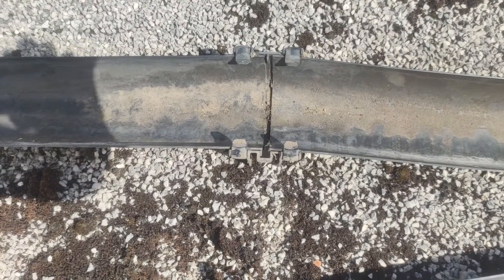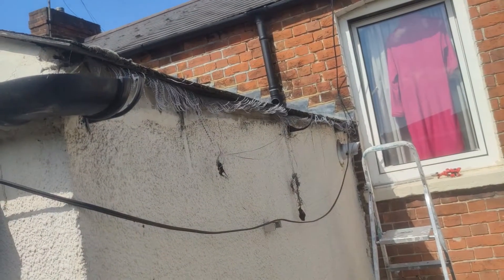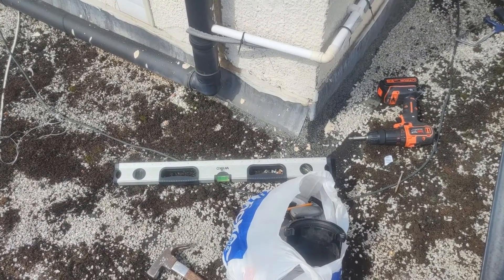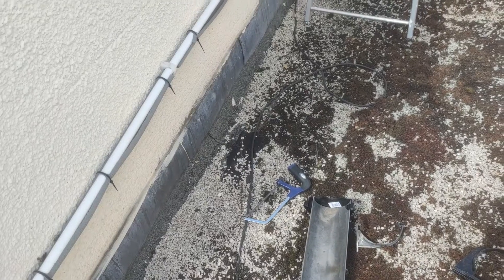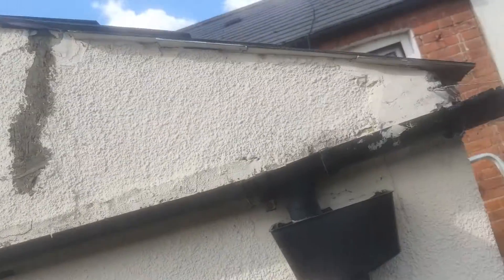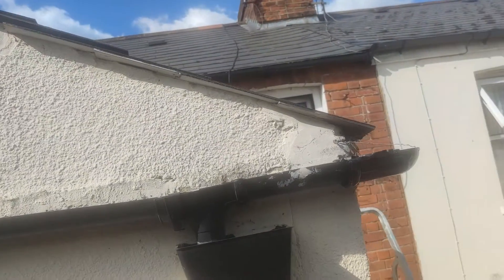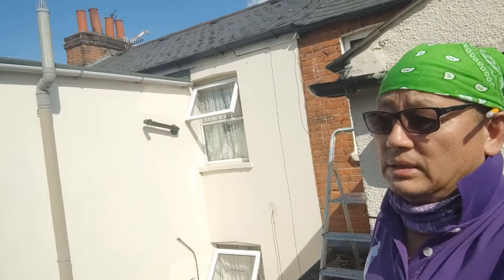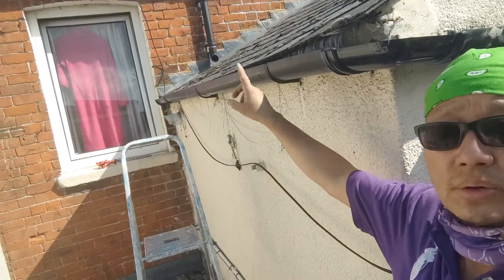ROOF GUTTER REPLACE